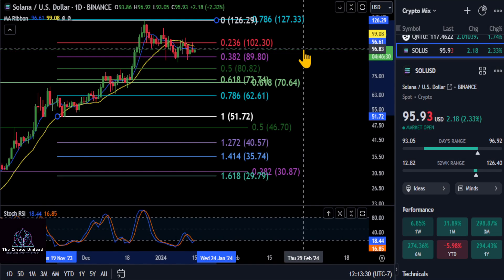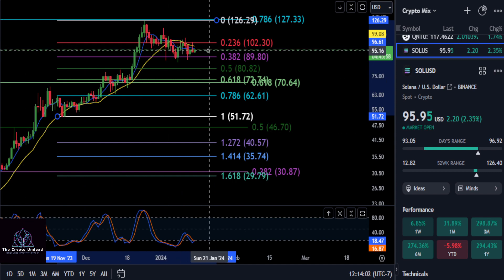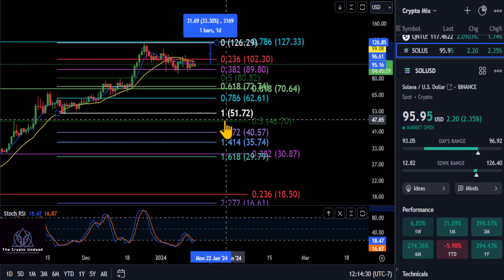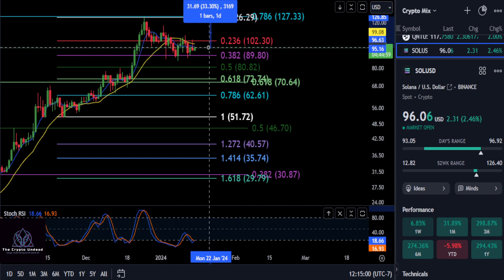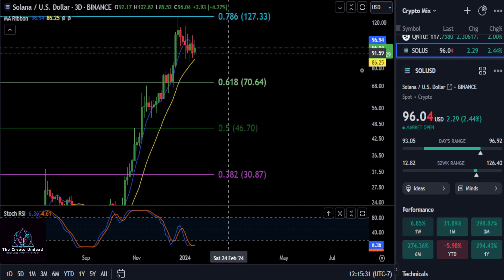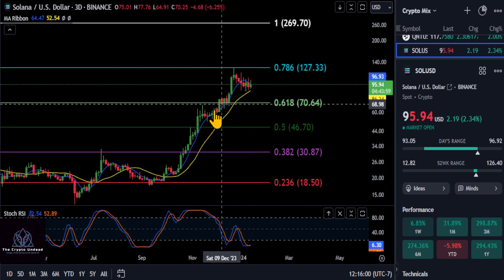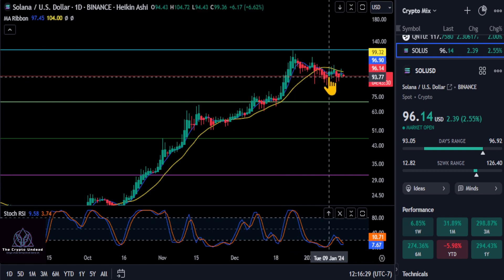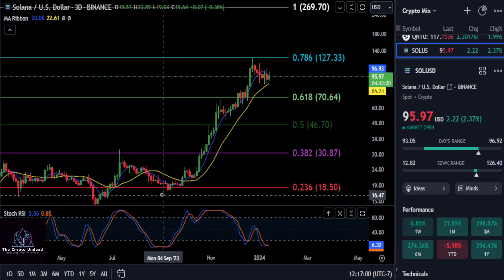Solana is about to do this!!? SOL Daily Analysis!